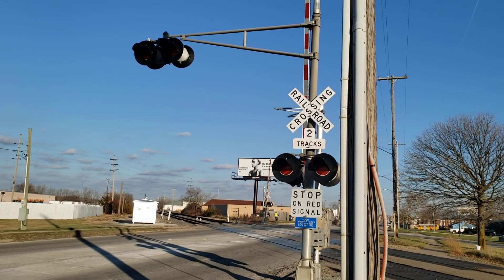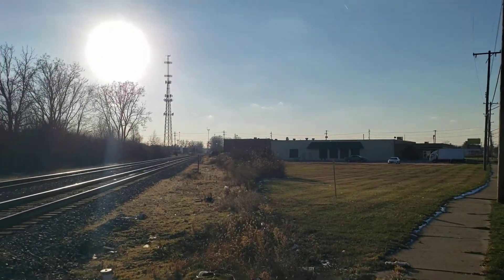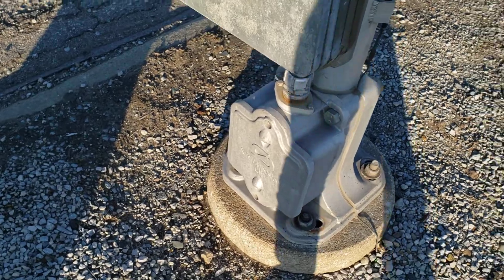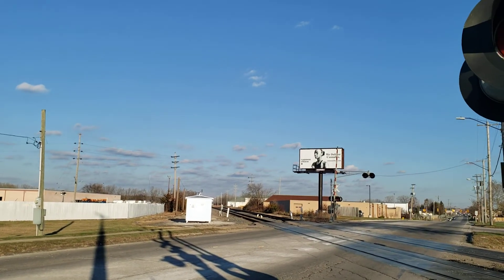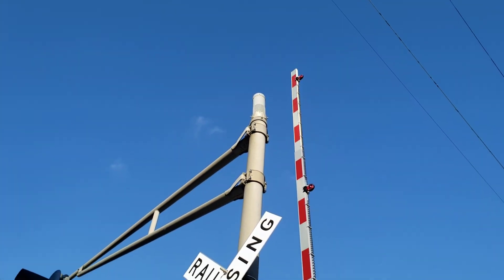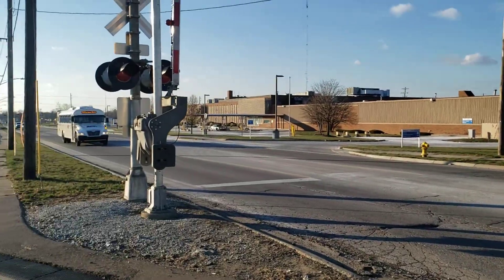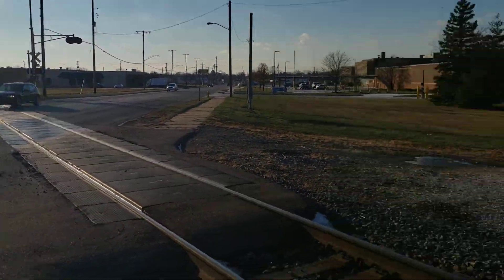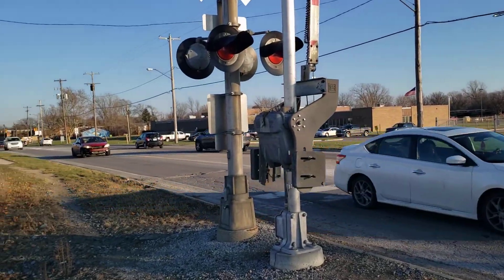East Court Street Railroad Crossing #1 Updated Tour, Burton, MI.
Well, since my other Crossing tour video i made on East Court Street about 5 years ago got so many views, even though I heavily messed up on the info, I decided to give it another tour to show around the changes and correct info, lol. Enjoy